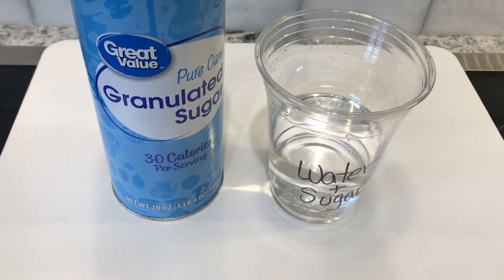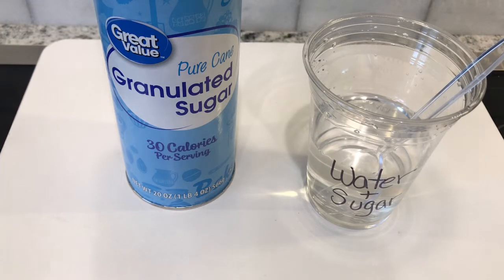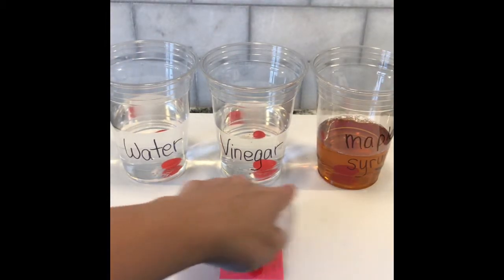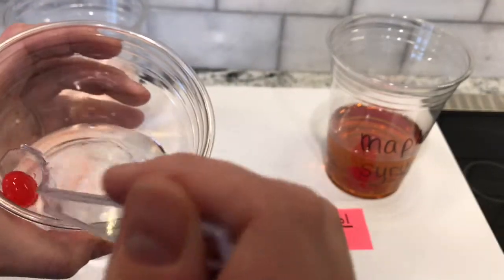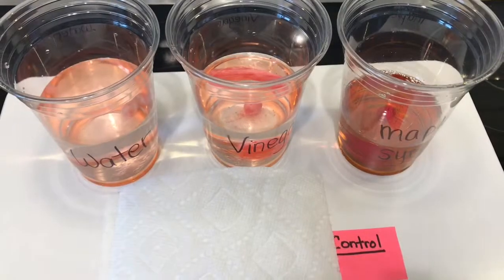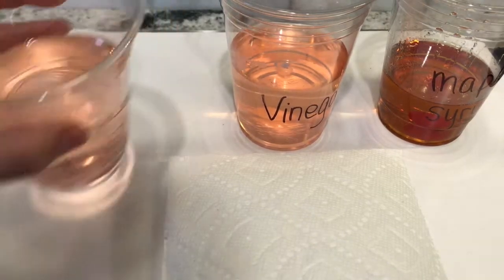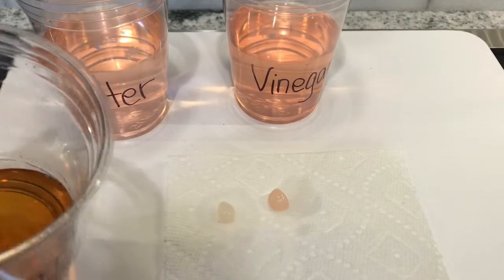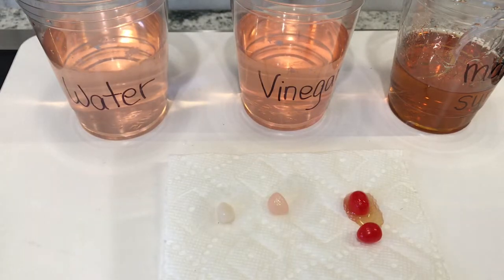Jelly Bean Science Experiment - A Guide for Parents and Teachers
This science experiment we conducted with jelly beans. The video is only for suggested explorations that go along with the science portion of our STEM Jelly Bean Science and Engineering packet.

First, we did a simple sugar and water exploration. What will happen to sugar in water? Since the jelly bean is mostly sugar will the same thing happen? What about other solutions you might have in your home? Liquids like orange juice or apple juice? We used water, vinegar and maple syrup (we DO NOT recommend using harmful chemicals).

After five minutes we recorded our findings. We put the jelly beans back in the solution for another 10 minutes and then recorded the findings. Finally, we let the jelly beans sit for another 35 minutes ---they sat in the solutions for a total of one hour. We recorded the final results in the science journal worksheet.

Your kids might want to extend the experiment. It was neat how the maple syrup didn't change and the hypothesis is that the maple sugar already has a lot of sugar molecules and less water, so the jelly bean didn't dissolve.

Have fun!